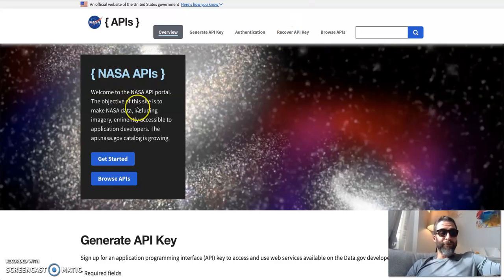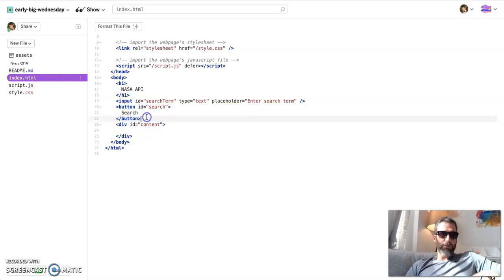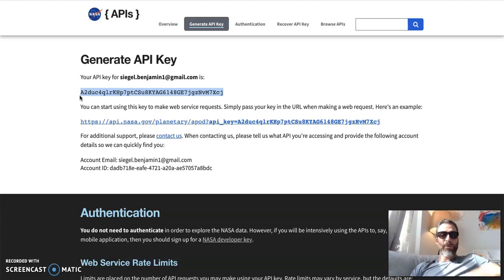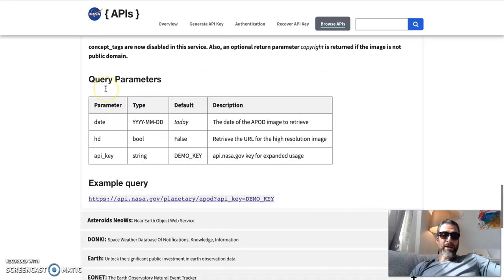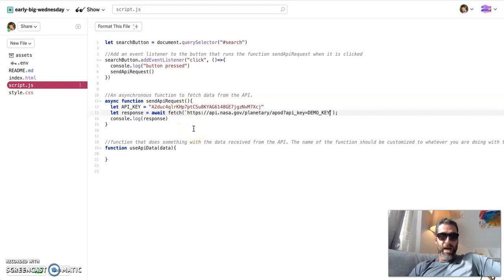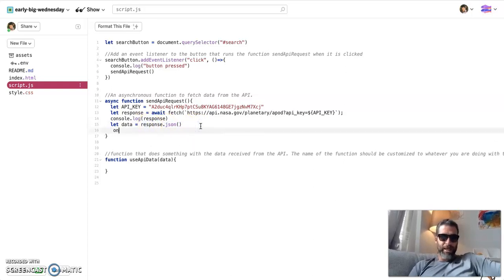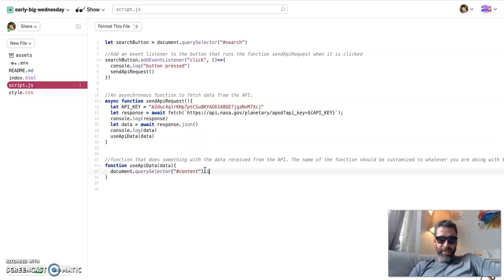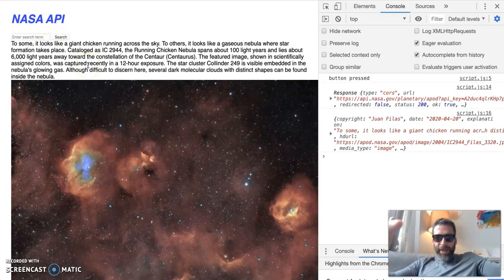3.2 - NASA API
NASA IS ONE OF THE COOLEST ORGANIZATIONS ON EARTH - and they're letting us see their data FOR FREE.

In this lesson we will learn a little bit about using the NASA API.